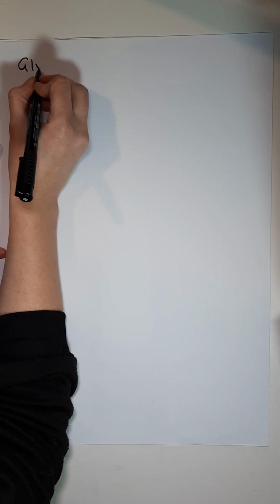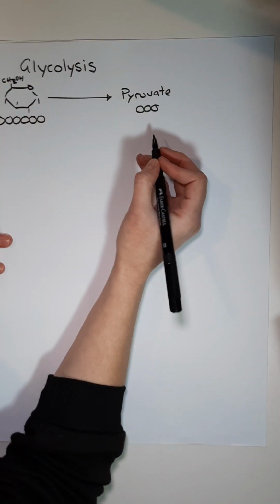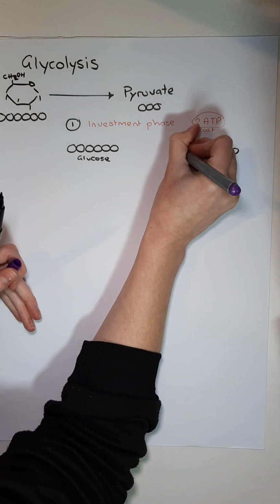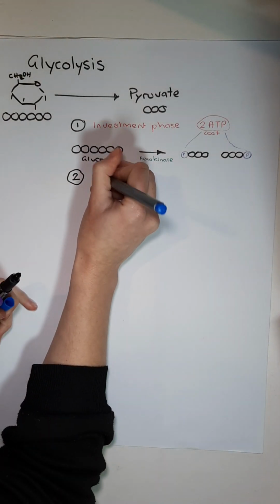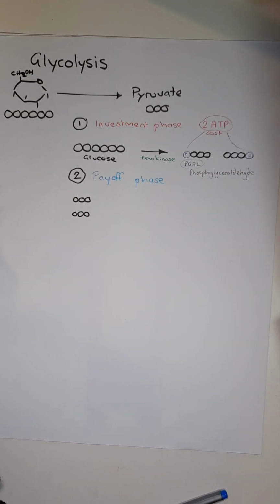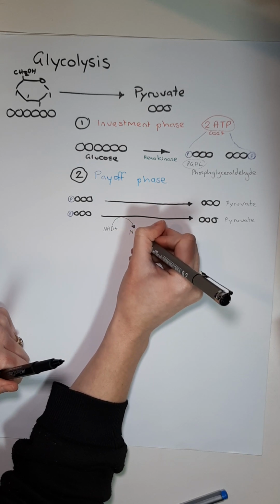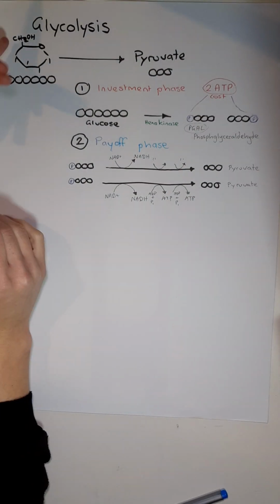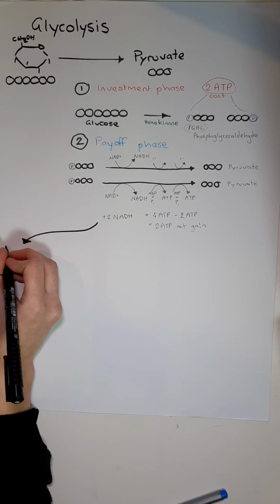Brief overview of glycolysis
Studying for a biology exam. This content is based on learning from Khan Academy and super simplified.

Please remember I'm a student, not an expert. Double check what I say against more reputable sources!